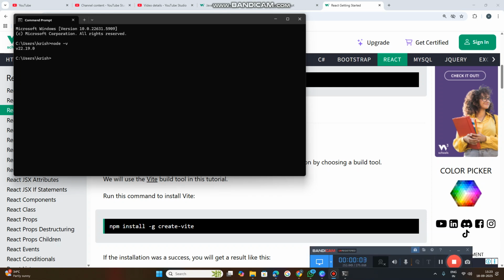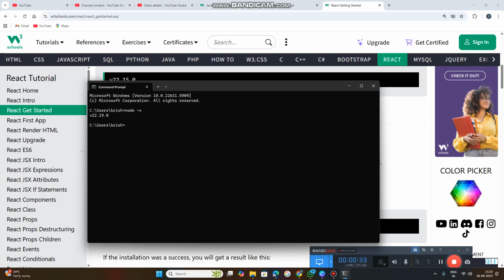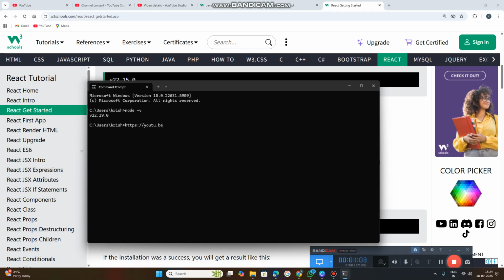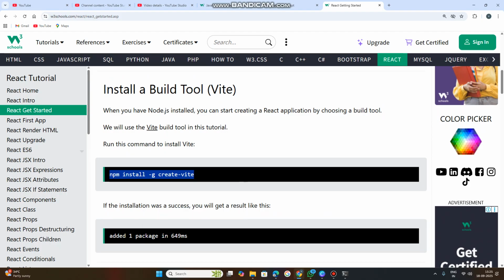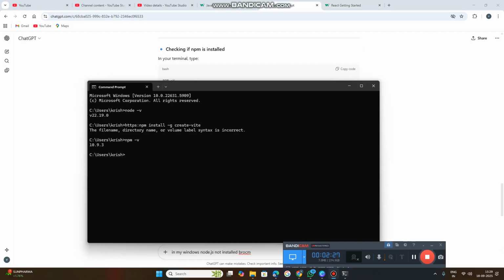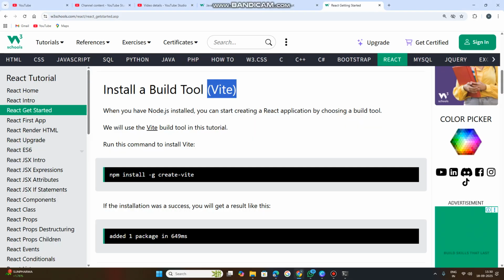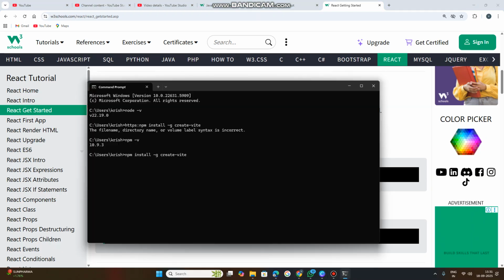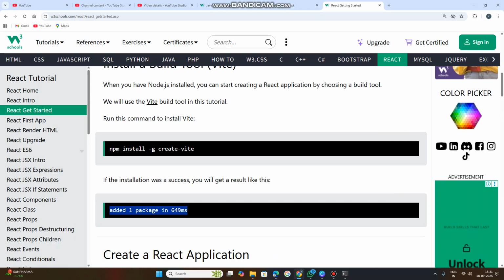REACT BUILD TOOL : INSTALL VITE